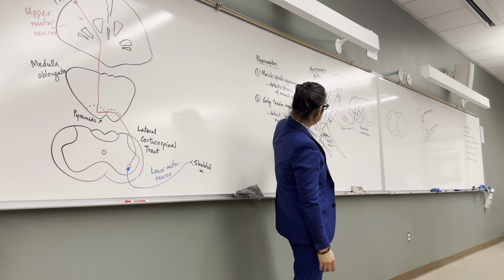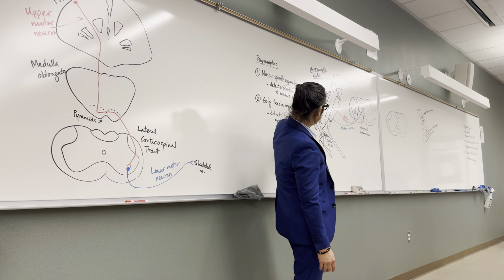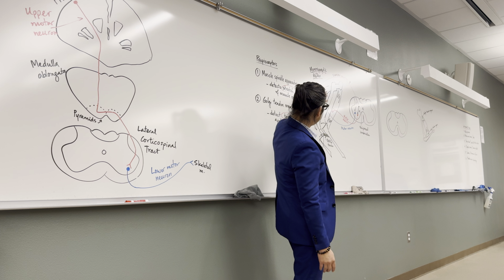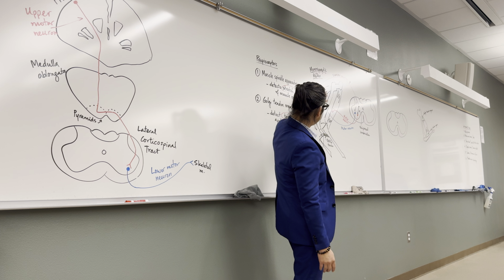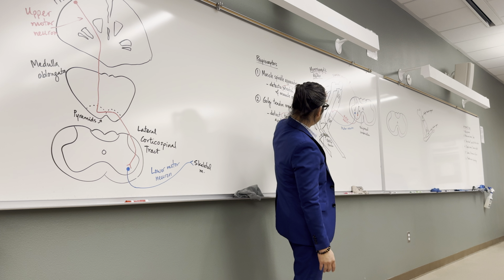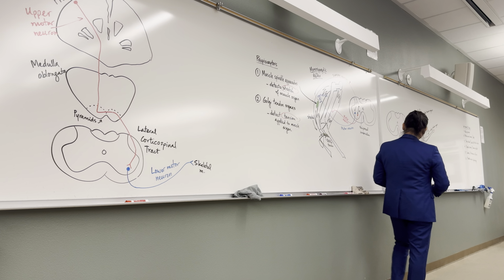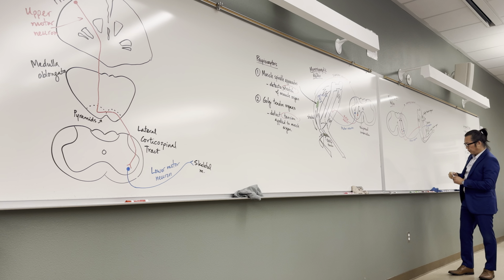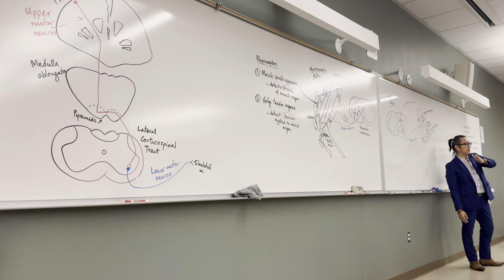Skeletal Muscle lab 3/3